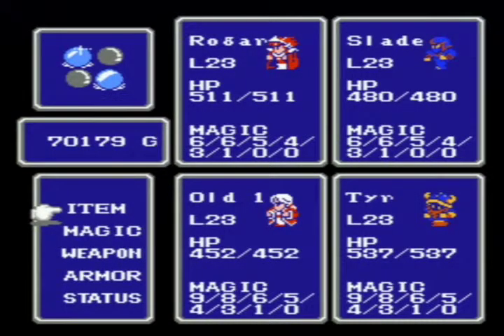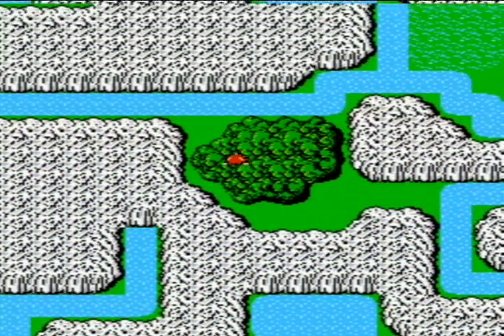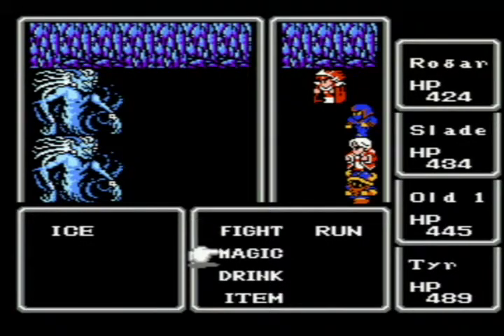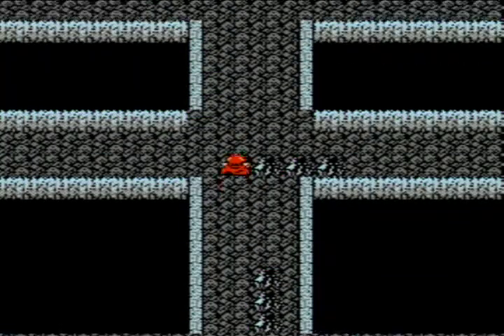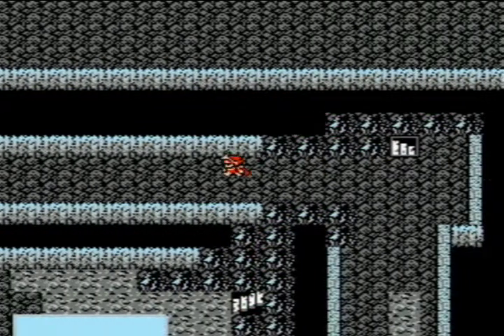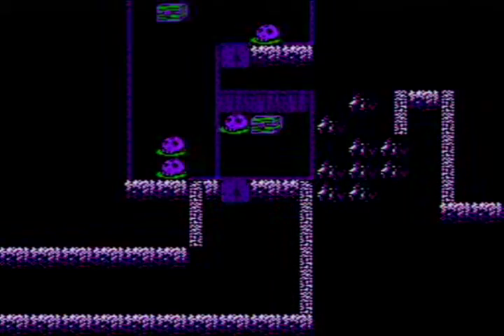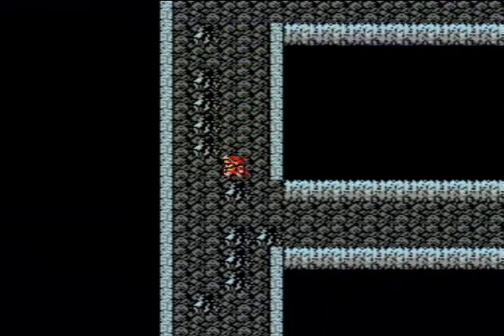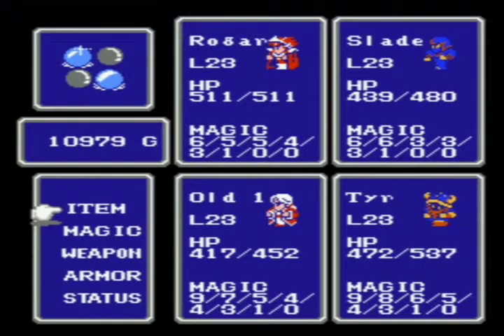Let's Play : Final Fantasy I (ROM Hack) - #10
This is a rom hack for Final Fantasy I.  I was on the final fantasy forum under gamefaqs doing some research for the game and I cam across a thread for play testers.  A user by the name of "madspunky" updated a older rom hack from "Pinkpuff" called Negative One.  I commented on the thread and promptly received a message from the user and he then e-mailed me his rom.  And here I am playing it.